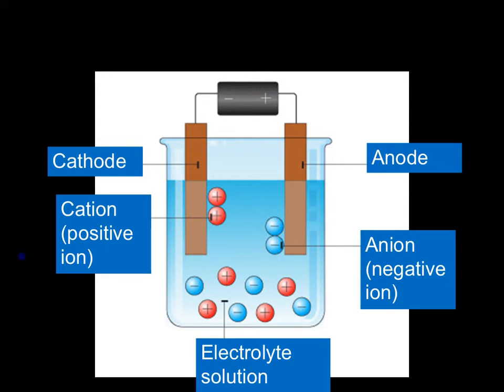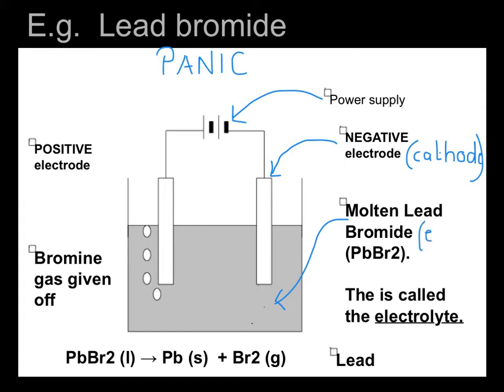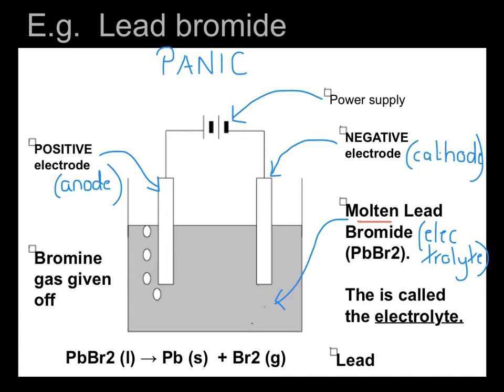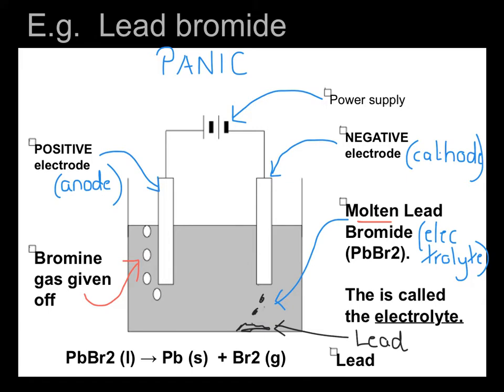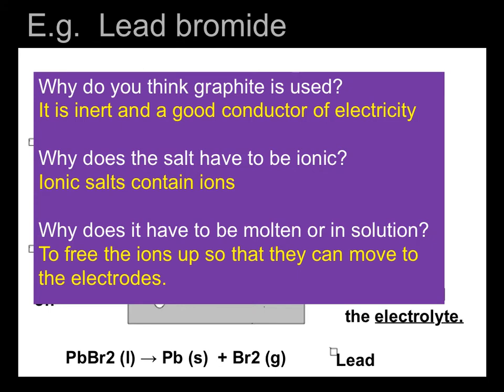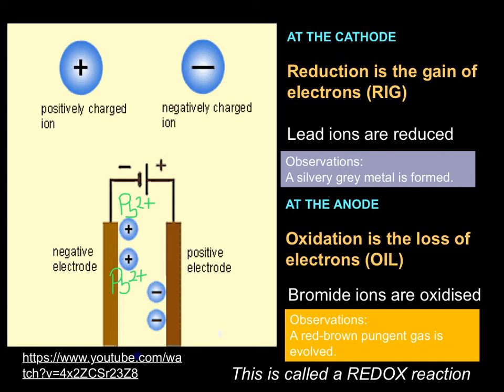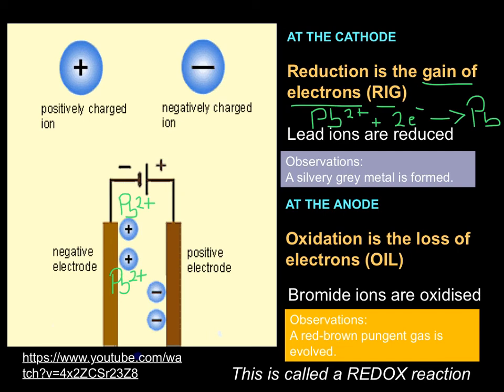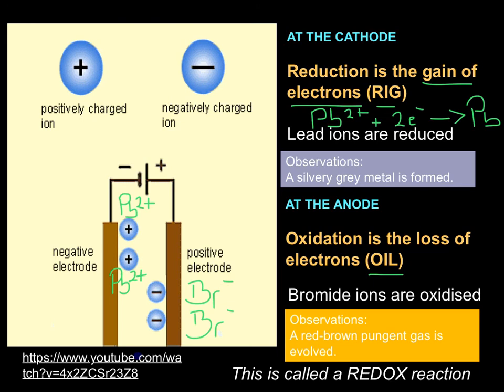Electrolysis of Lead Bromide